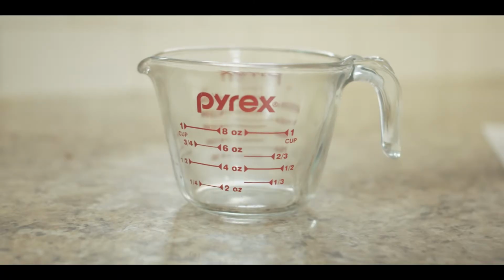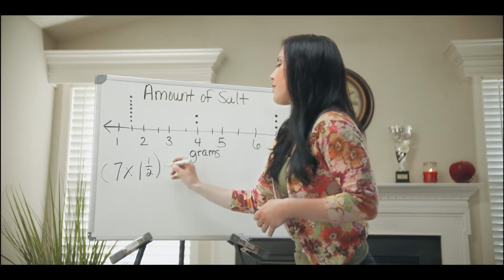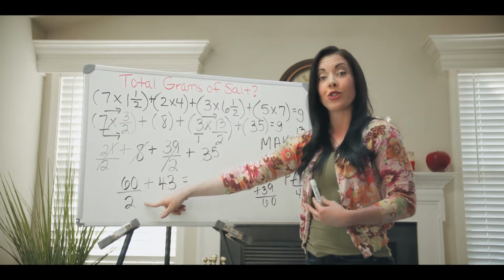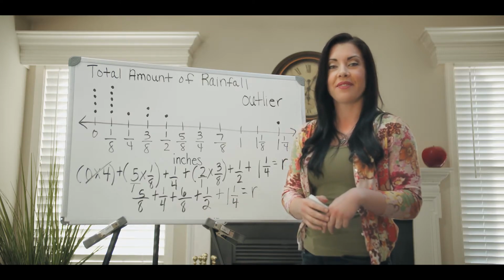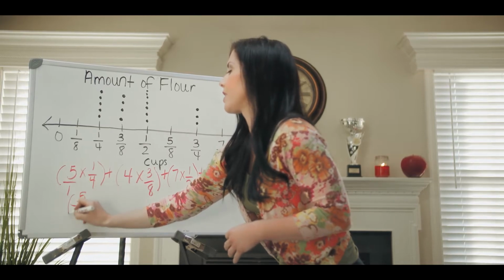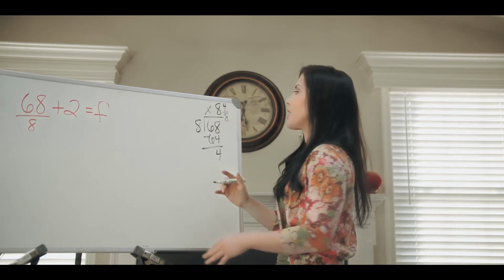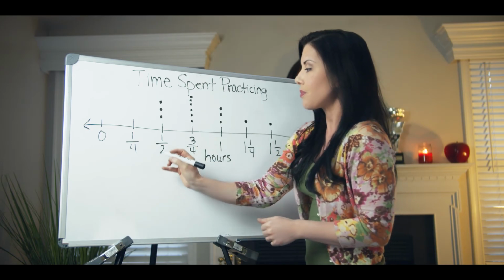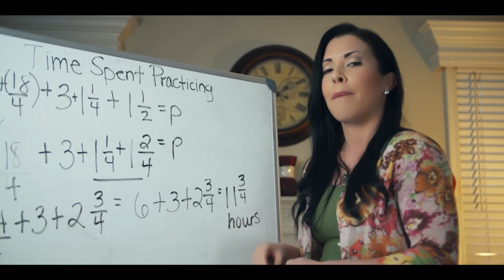NJEA Episode 514_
In NJEA Episode 514 Ms. Pinizzotto teaches line plots and more.

Cinema Touch Media Group for the Production of this video, Filming & Editing.